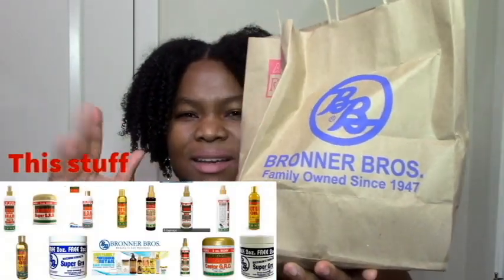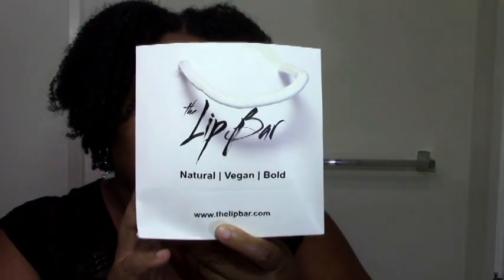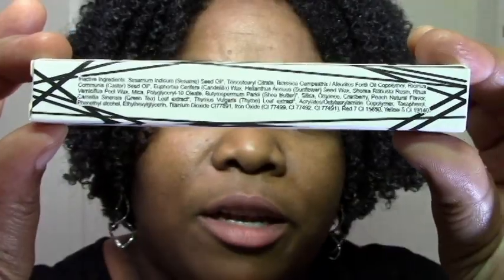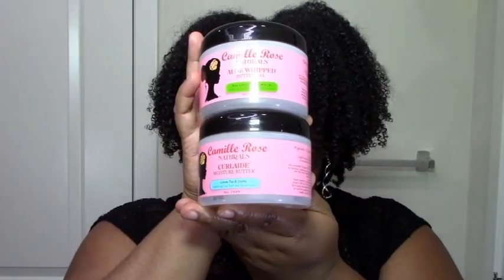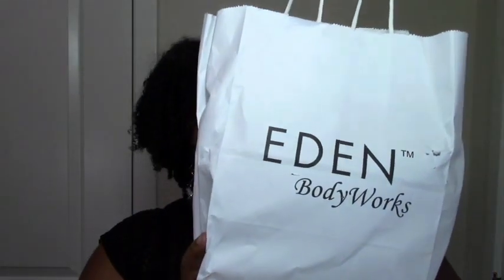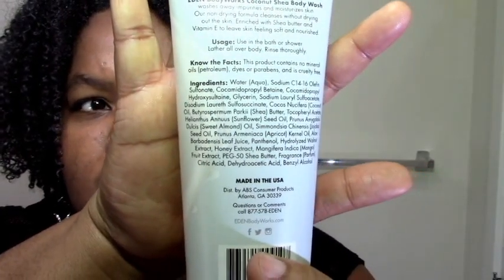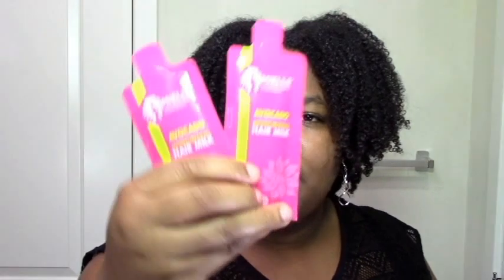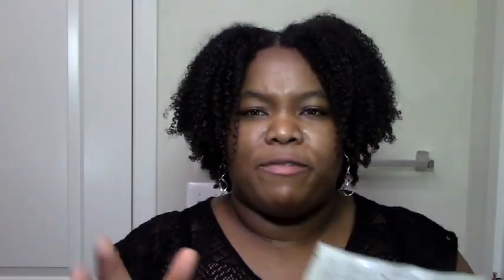My Ubiquitous Natural Hair Show HAUL video (2017)!! Check out what I got :-). ~ TriniGirlNatural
Yaaayyy, I went to my first natural hair show! See what's in that huge bag and why it was so heavy LOL!  There were great deals on Camille Rose Naturals, Eden Bodyworks and much more. I also got some skin care and cosmetics! Great haul if I do say so myself lol!